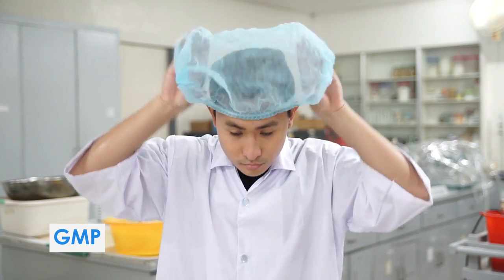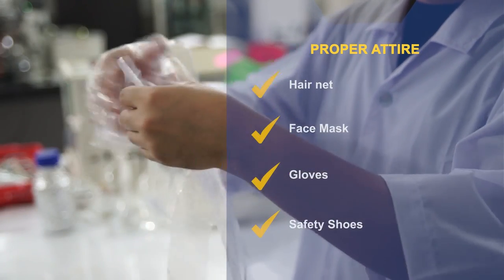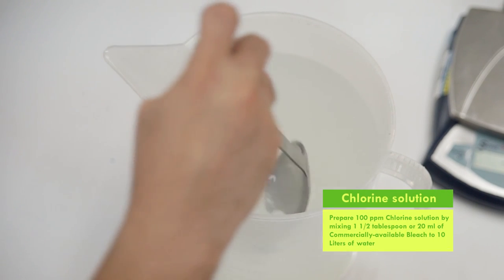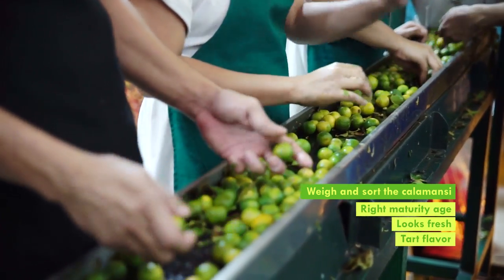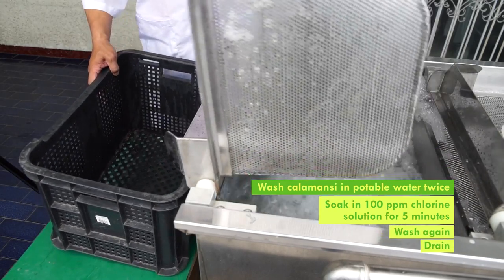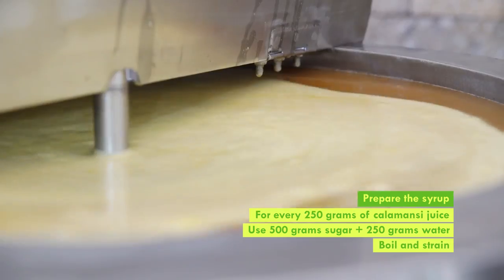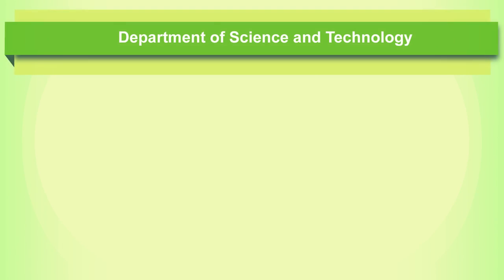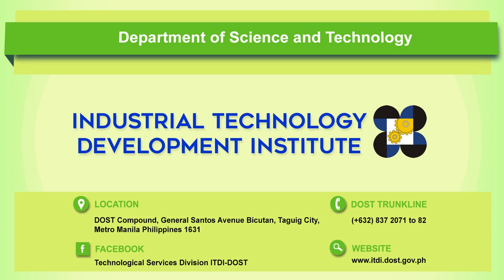Calamansi Concentrate Processing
Project: Boosting the Delivery of ITDI-DOST Services through Development of E-Learning Packets"
Implementing Agency: ITDI-DOST
Funding Agency: PCIEERD-DOST

We would love to hear your thoughts or feedback on how we can improve your experience!